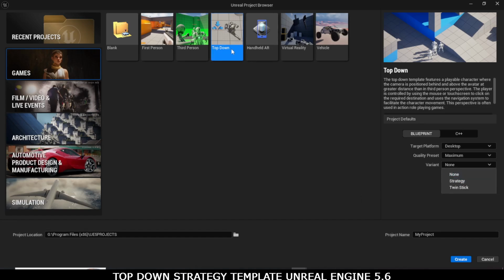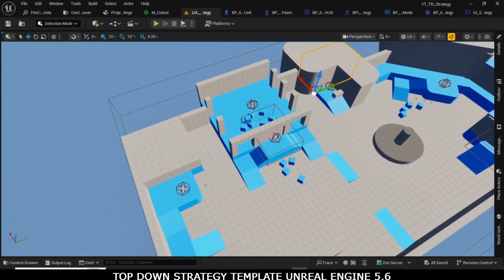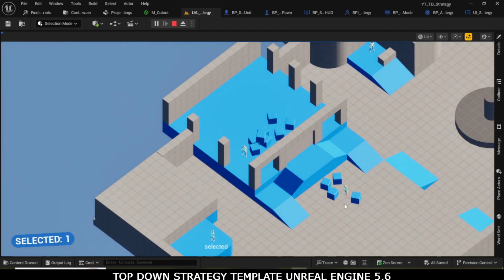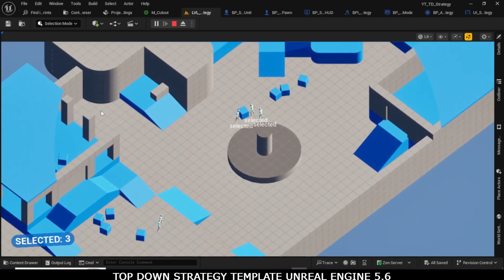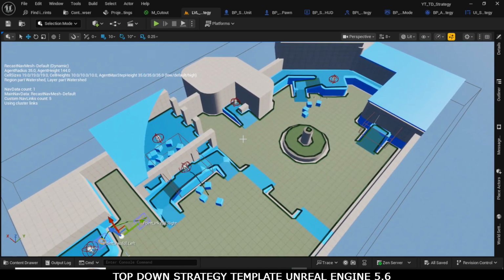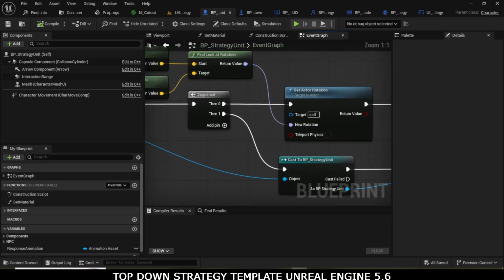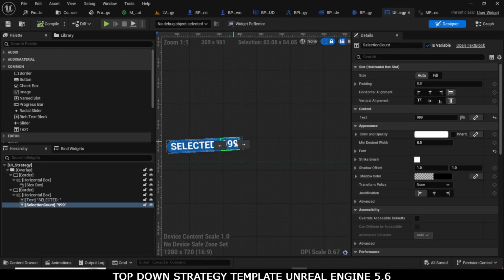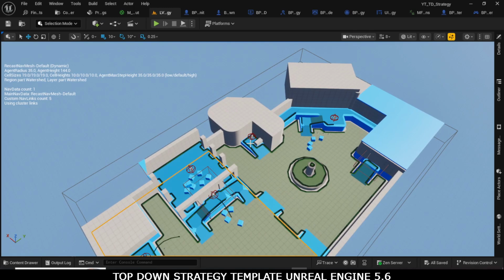Unreal Engine 5.6 New Templates - Top Down Strategy Template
You will get an overview of the Unreal Engine 5 Top Down: Strategy Template. Unreal Engine 5.6 comes with new templates with a lot of variants. And you can customize them to make your own game out of it. Unreal Engine 5.6 Top Down Strategy Template is explained in this video.

Hire me:
My Current Projects:
1. I am developing my stealth top down game. Here is the link to early development devlog
2. Unreal Engine Stealth AI Template demo
4. Unreal Engine Stealth Ai Template for sale.